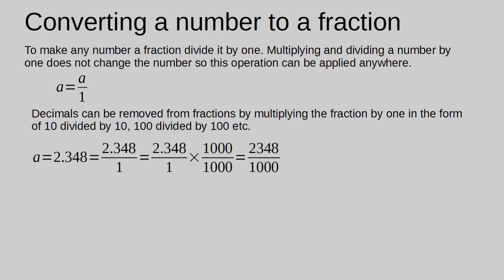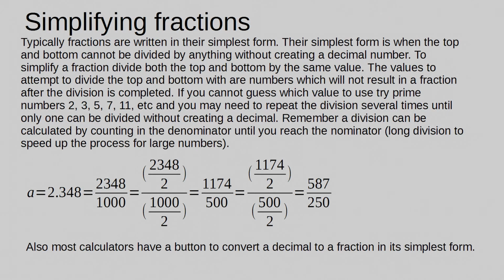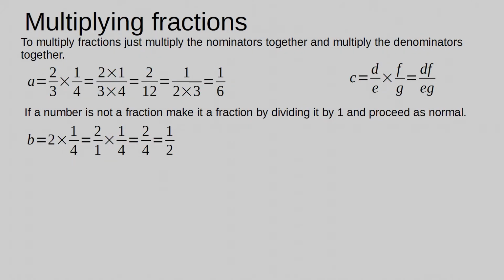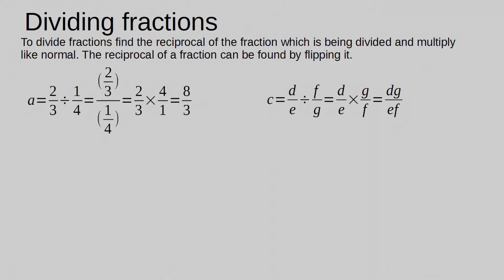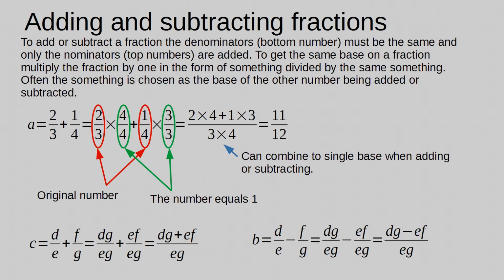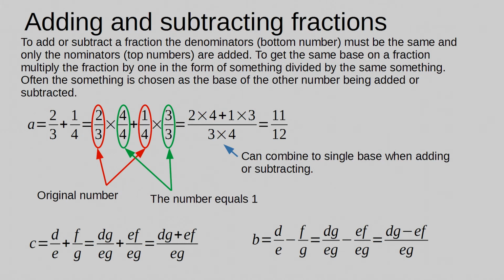How to Teach Fractions